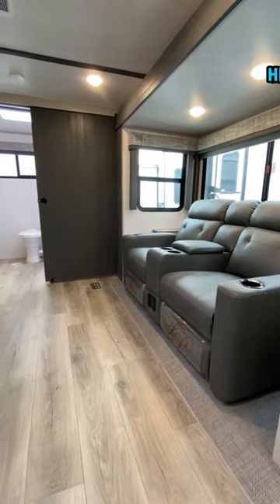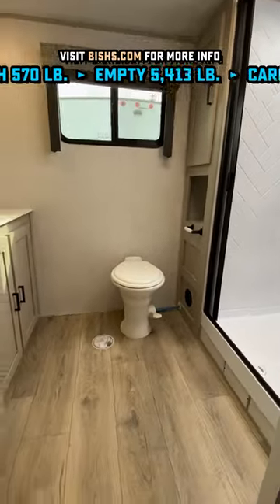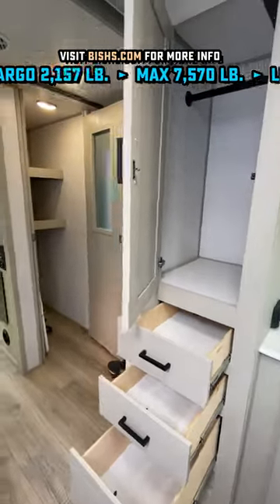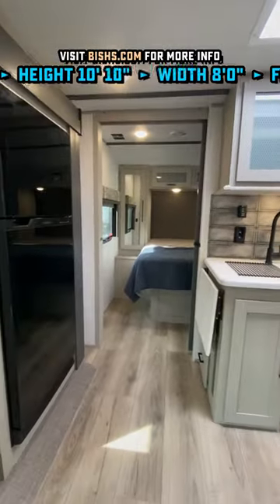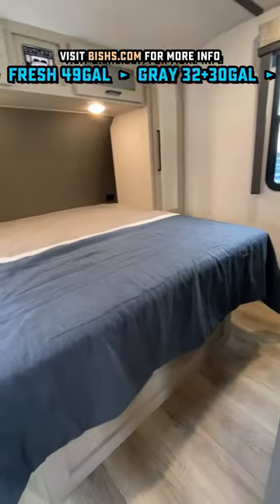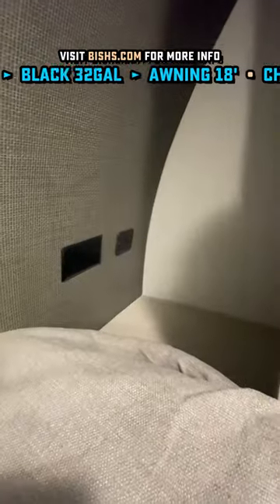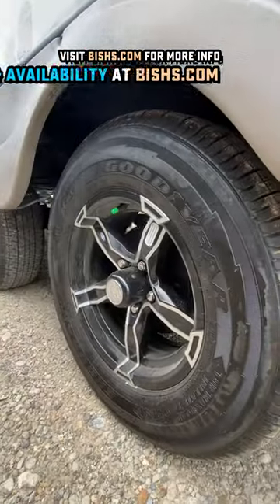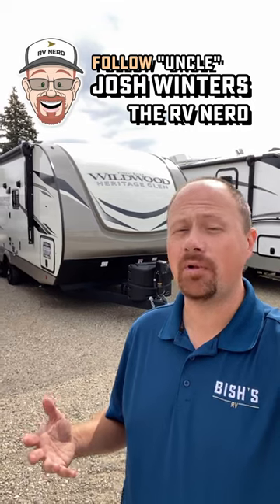Half Ton Towable and UNDER 30ft!! 22RBHL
New 2023 Forest River Wildwood Heritage Glen 22RBHL & Salem Hemisphere 22RBHL Half-Ton Towable Couple's Camping Travel Trailer with Private Bedroom and GIANT Bathroom!

Along with the key features like the headboard power pockets, private bedroom in a travel trailer under 30ft, and holding tank heaters the 2023 updates on this couple's travel trailer include a now carpetless slide out, improved opt'l solar package, and Goodyear tires as well as a nicely updated interior decor!

Weights & Measures:
Width 8'0"
Fresh 49gal
Gray 32+30gal
Black 32gal
Awning 18'

Similar floor plans from other brands include..